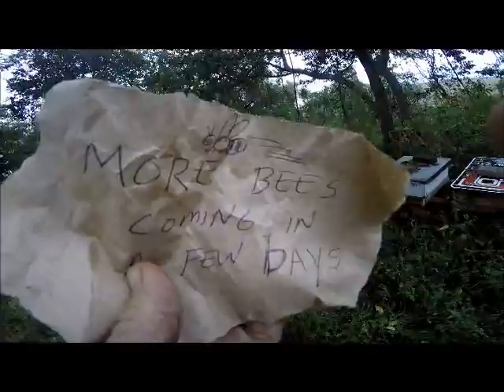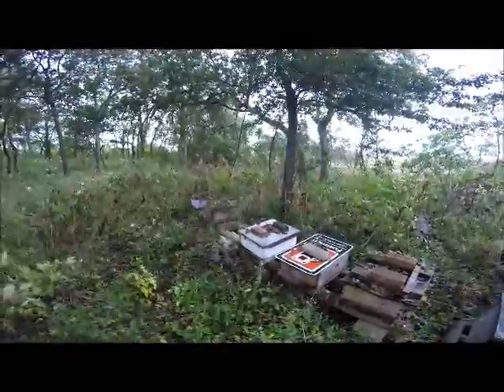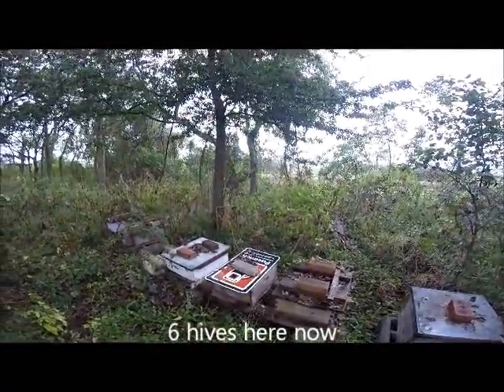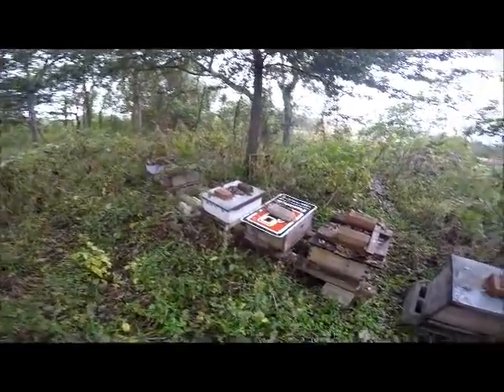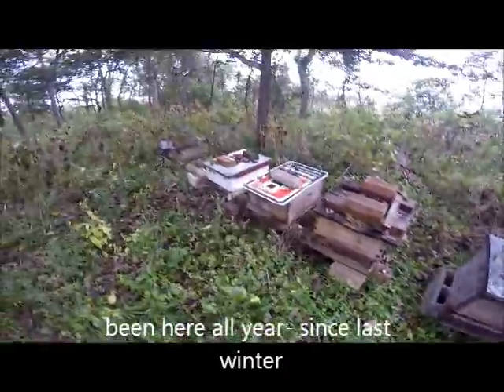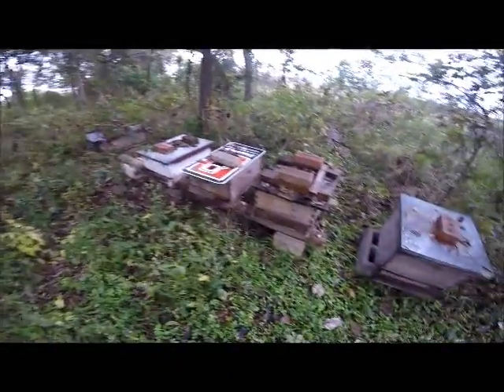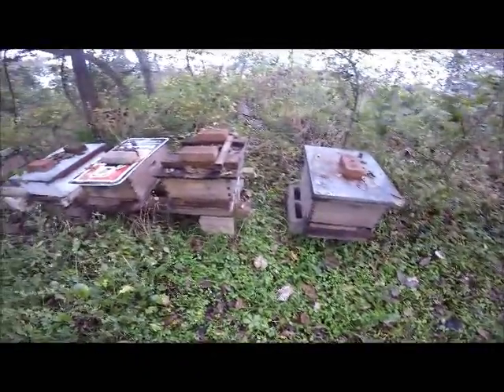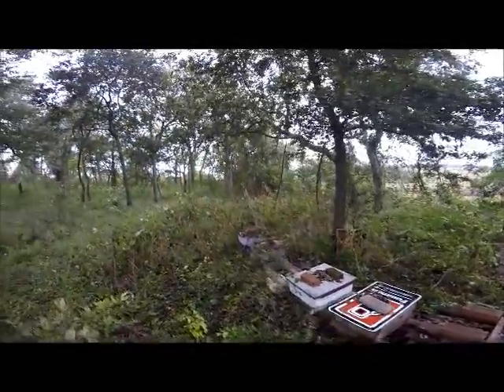Delivering Roosters & getting ready for more bees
A trip to Nawara farm & then out to Gundermann acres to get ready to bring a lot more hives out to the Wharton area. The bees did well there this year & I picked up a Watermelon from the field. This was last weekend & I will deliver those hives very soon.